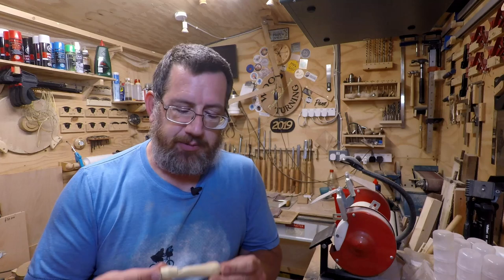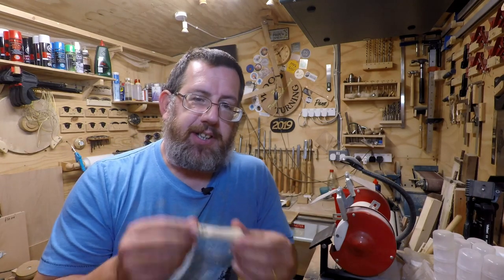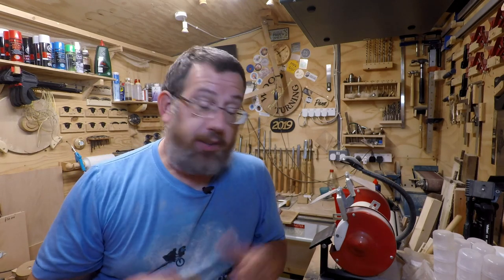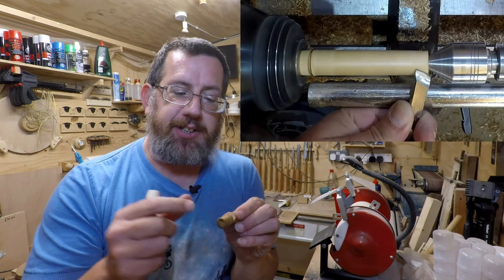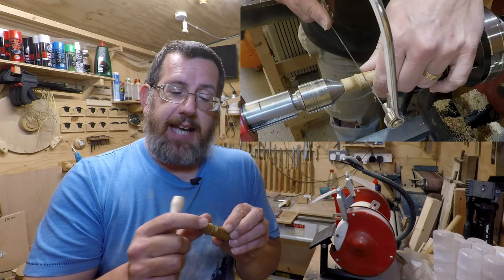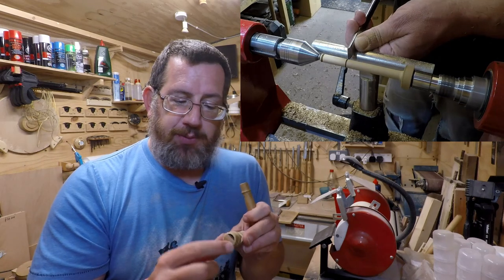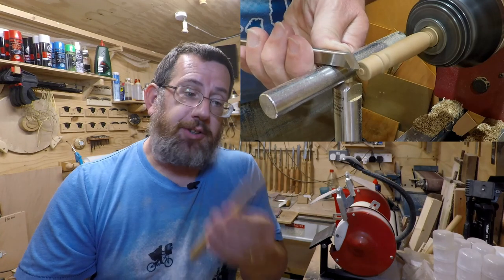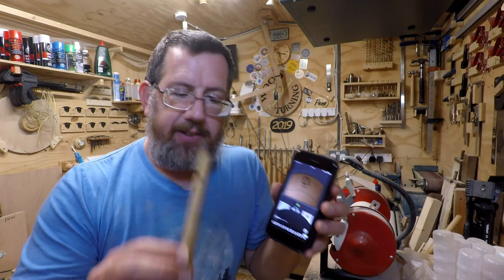Whistles - Episode 219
After making the initial whistle from some off-cuts of pallet wood that had been glued together I decided to experiment with different shapes and sizes.

I learnt a lot based on what you do with the fipple and the size of the chamber to alter the loudness and the tone of the whistle.